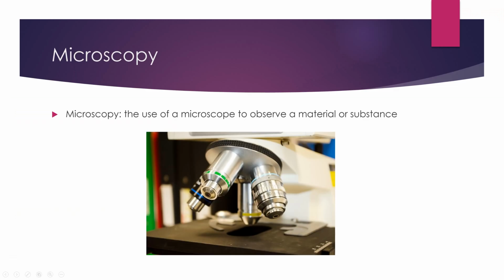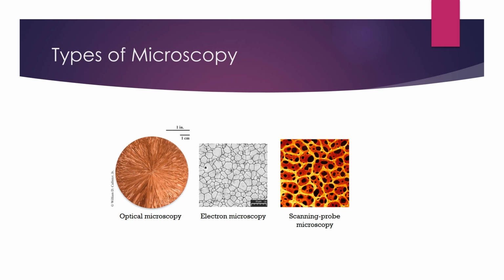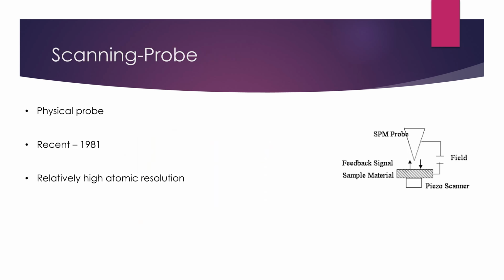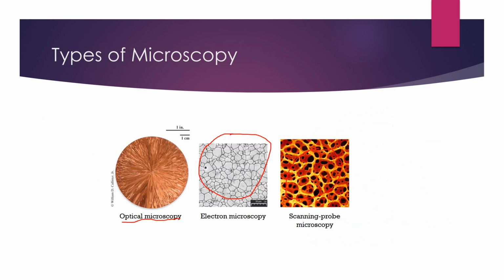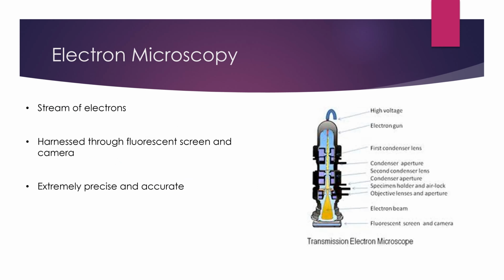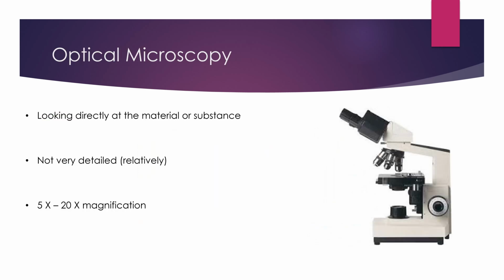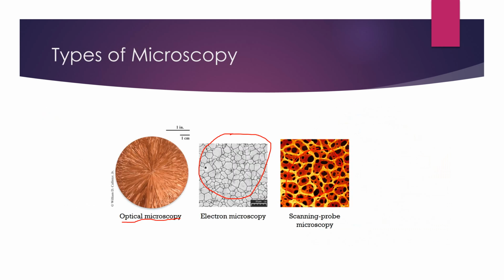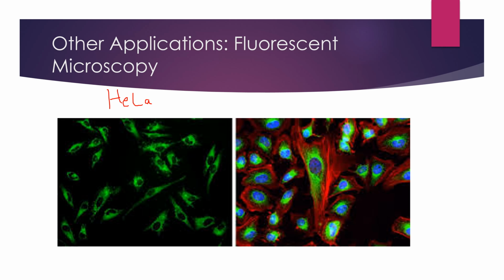Microscopy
Gantt Meredith
Exam 2 Topic: Microscopy
4 December 2018

I chose to do a video recording explaining microscopy. Microscopy is one of the most interesting sectors of science. Microscopy can be used for anything from Materials Science with lattice structures to Biomedical Engineering with cell vitality and cell passaging. I chose to focus my presentation on the three types of microscopy covered in class: Scanning-probe microscopy, electron microscopy, and optical microscopy. I also went on to explain some biological, biomaterial applications of this concept to make sure students realize just how all-encompassing microscopy can be.

Microscopy, in general, is simply the use of a microscope to observe a material or substance. Now that students understand just how broad microscopy can be, I decided to explain each of the methods mentioned in class.

Scanning-probe microscopy uses a physical probe that scans the material present. It is a fairly recent form of microscopy, as it was only popularized and standardized in 1981. The probe scans the material, and thanks to piezoelectric actuators in the probe, the material can be observed at a decently high atomic resolution.

Electron microscopy, instead of using a physical probe, sends a stream of electrons on the material. These electrons are then harnessed to create a representative image of the sample. Because electrons are much smaller than a physical probe head, electron microscopy is far more precise and accurate than scanning-probe microscopy.

Optical microscopy is the most basic form of microscopy. This form of microscopy involves looking through a microscope and observing the material, normally anywhere from 5 – 20X magnification.

I lastly explained a type of microscopy used in biomaterials: fluorescent microscopy. This method involves staining the biomaterial with a specific chemical stain, like a Hoescht stain, and then using a fluorescent microscope to observe any bioluminescence present. This is exceptionally helpful in cell passaging and cell vitality experiments with drug delivery scaffolds.